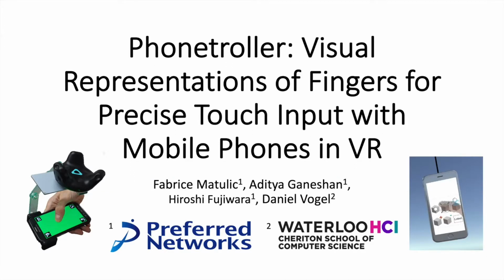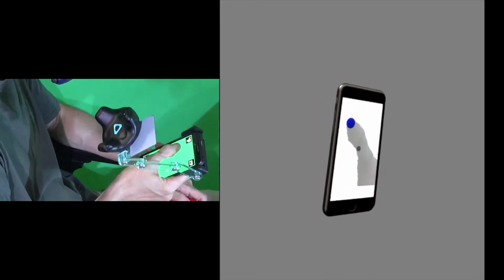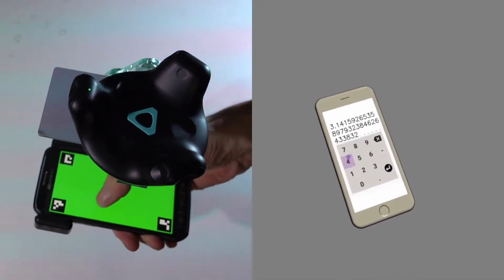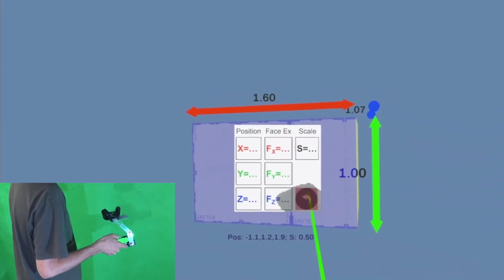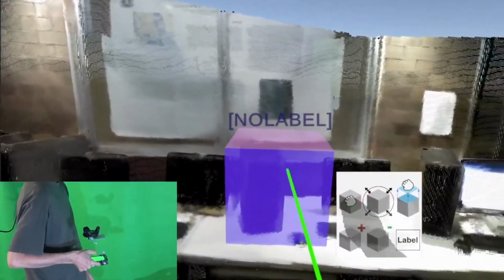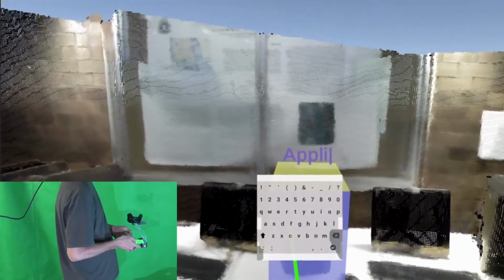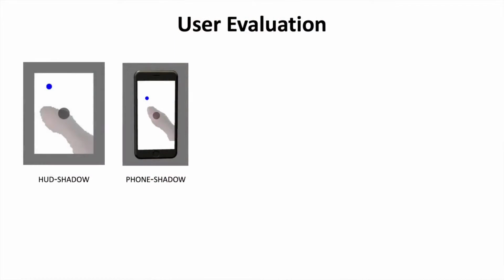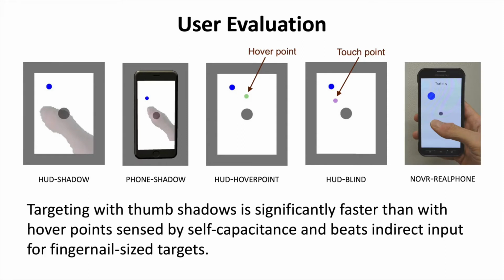Phonetroller: Visual Representations of Fingers for Precise Touch Input when using a Phone in VR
Fabrice Matulic, Aditya Ganeshan, Hiroshi Fujiwara, Daniel Vogel

Session: AR and VR

Abstract
Smartphone touch screens are potentially attractive for interaction in virtual reality (VR). However, the user cannot see the phone or their hands in a fully immersive VR setting, impeding their ability for precise touch input. We propose mounting a mirror above the phone screen such that the front-facing camera captures the thumbs on or near the screen. This enables the creation of semi-transparent overlays of thumb shadows and inference of fingertip hover points with deep learning, which help the user aim for targets on the phone. A study compares the effect of visual feedback on touch precision in a controlled task and qualitatively evaluates three example applications demonstrating the potential of the technique. The results show that the enabled style of feedback is effective for thumb-size targets, and that the VR experience can be enriched by using smartphones as VR controllers supporting precise touch input.